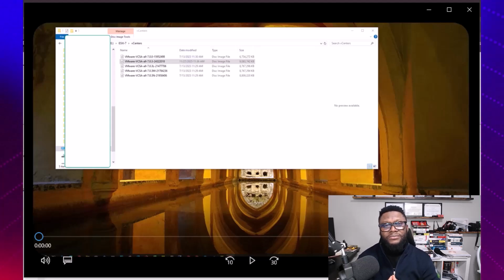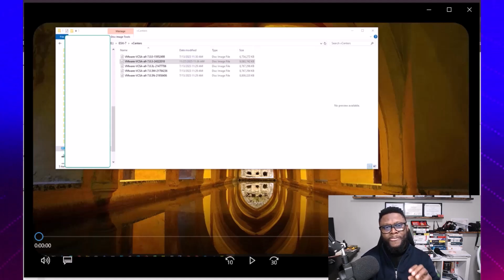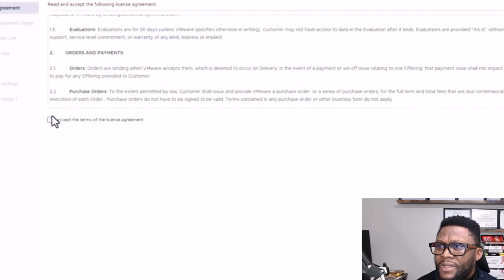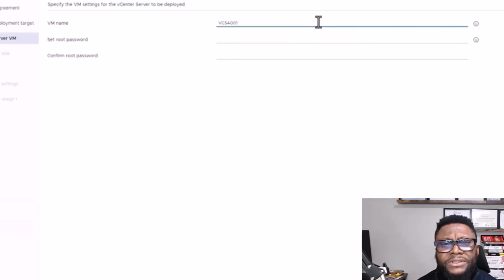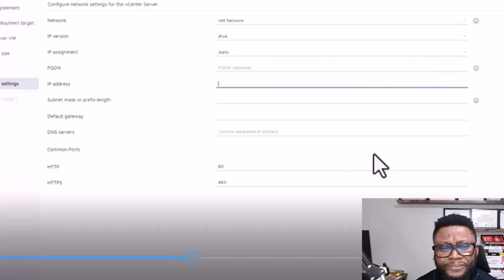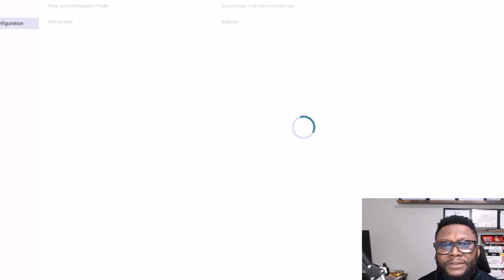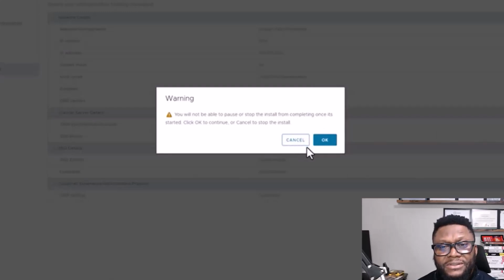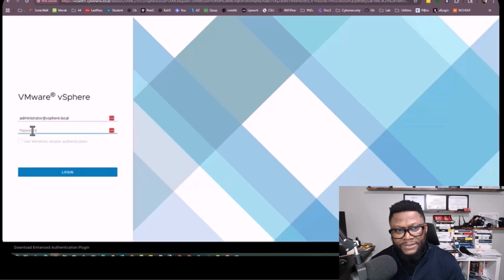VCenter Installation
In this video, I walk you through a complete, step-by-step installation of VMware vCenter Server Appliance (VCSA)  7.0.3 deploying vCenter on your host.